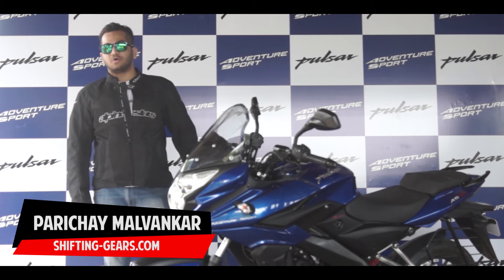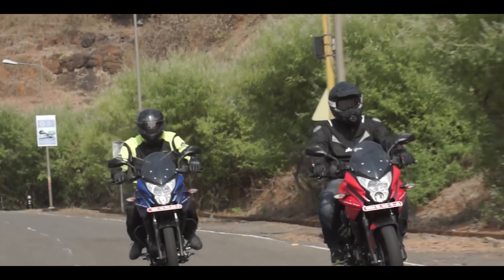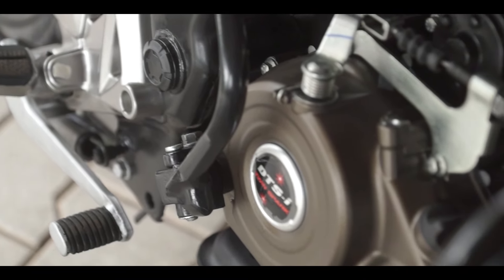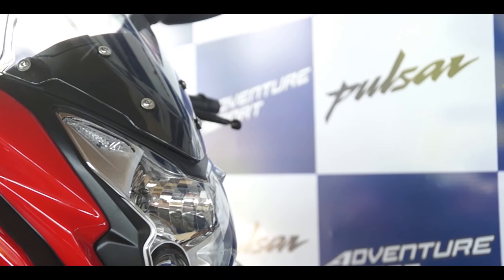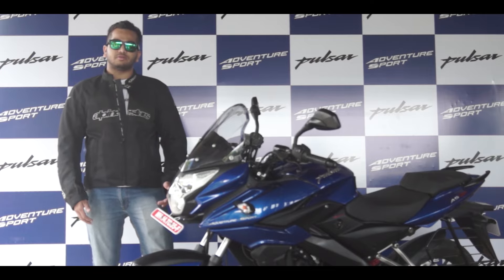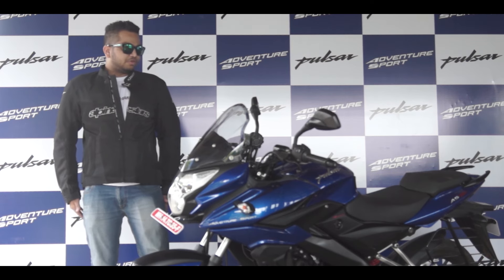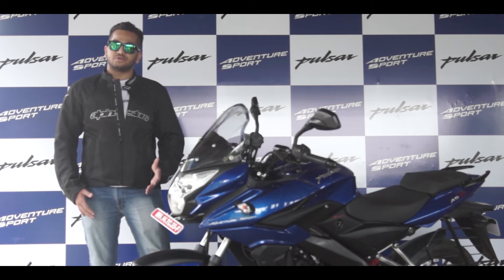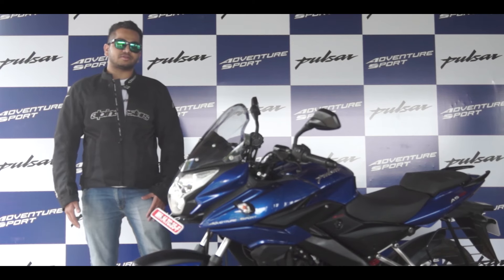Pulsar Adventure Sport Bike Review By Parichay Malvankar From Shifting Gears | Bajaj Pulsar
Watch Bike expert Parichay Malvankar from Shifting Gears Review one of the most popular motorcycles in the 150cc segment, the Pulsar AS 150 bike and check out what they have to say.

The Bajaj Pulsar is an iconic Indian motorcycle. Since its inception, the Pulsar created a new segment called ‘Sports Biking’ in Indian motorcycling and redefined motorcycle riding for the Indian youth.
In the last two decades, the Pulsar has grown into many updated models with cutting-edge and is a perfect combination of style and performance. Subscribe to the official Pulsar YouTube channel to get quick updates on bajaj pulsar expert reviews, bajaj pulsar features of upcoming pulsar bikes, latest Pulsar TV commercials, bike do-it-yourself videos, stunt guides etc and also engage with other Pulsar Maniacs.